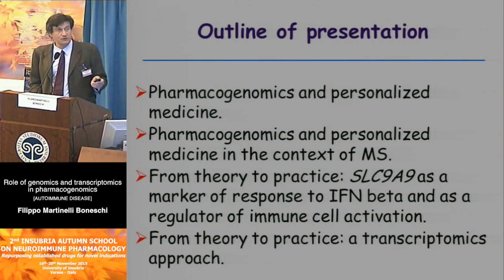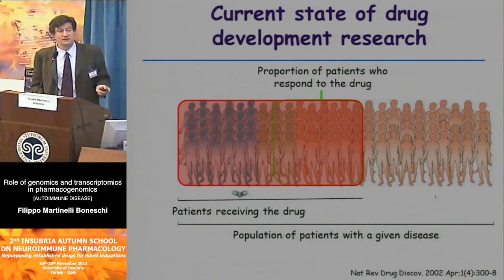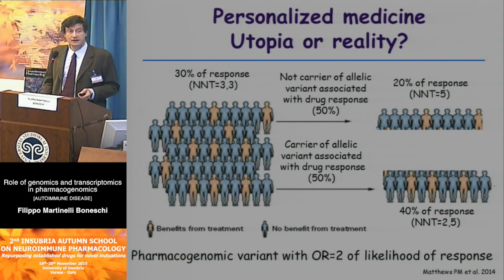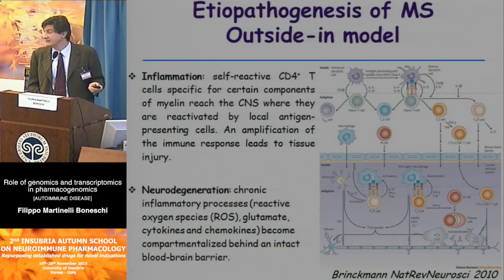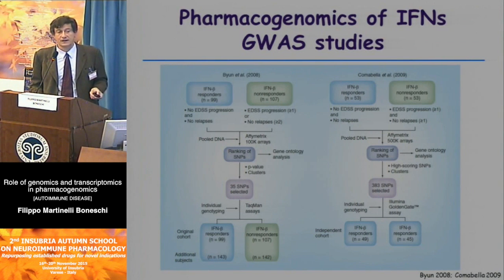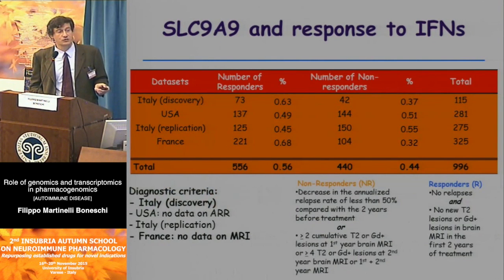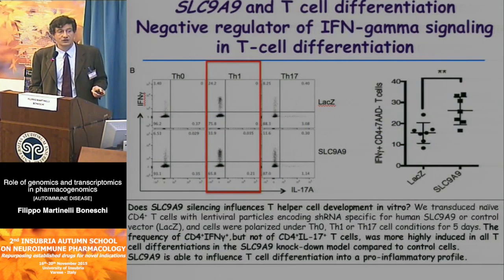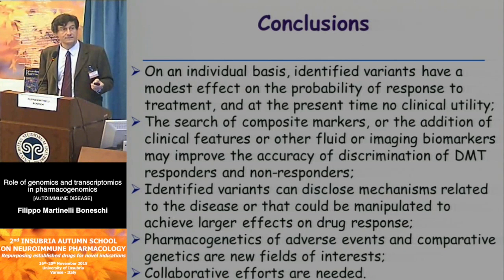Genomics and transcriptomics in PGx - Filippo Martinelli Boneschi, Scientific Institute S. Raffaele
Role of genomics and transcriptomics in pharmacogenomics
[AUTOIMMUNE DISEASE]
Filippo Martinelli Boneschi, Scientific Institute San Raffaele, Milan, I

2nd INSUBRIA AUTUMN SCHOOL ON NEUROIMMUNE PHARMACOLOGY
Repurposing established drugs for novel indications
Varese - Italy, 16th-20th November 2015